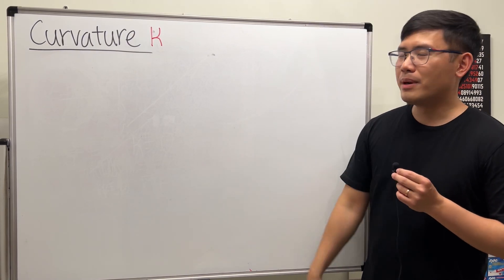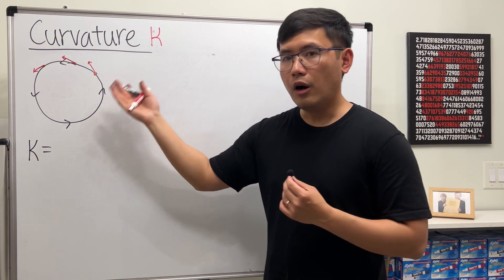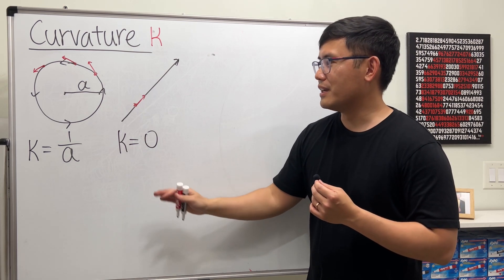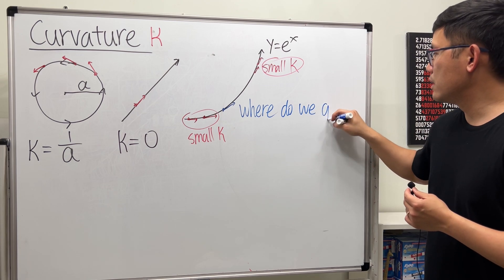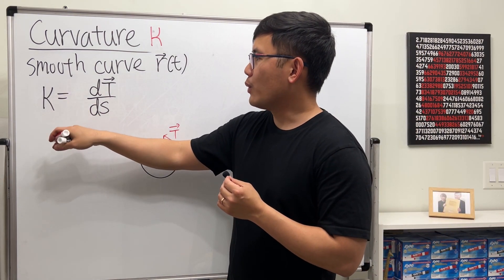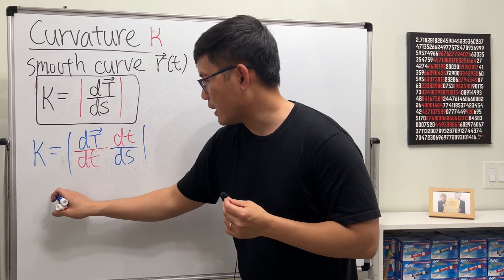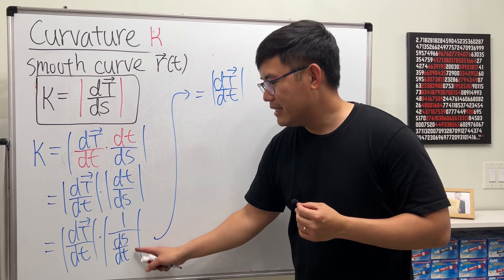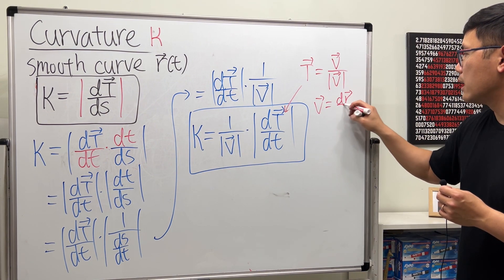What is curvature? (introduction & definition)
This Calculus 3 tutorial introduces the idea of the curvature of a curve. Check out the difference between the slope vs the curvature of y=x^2